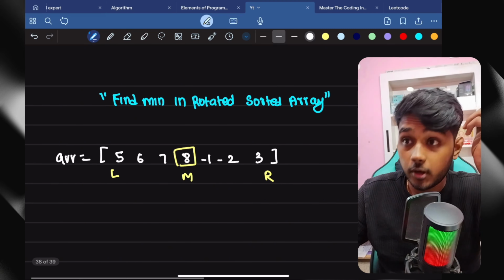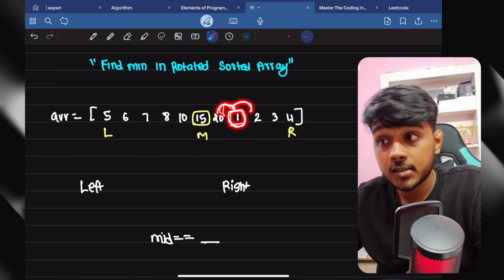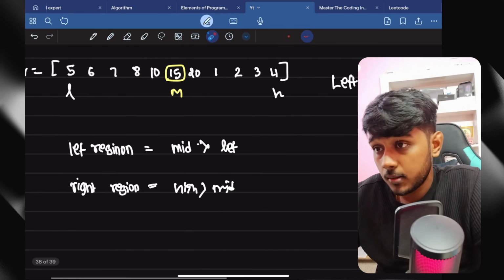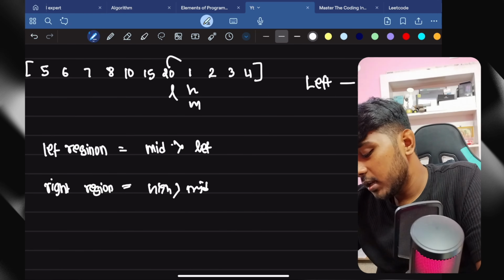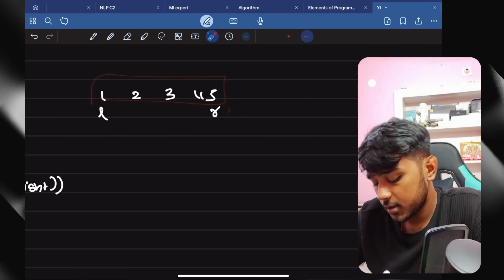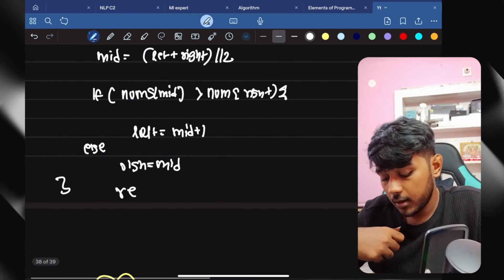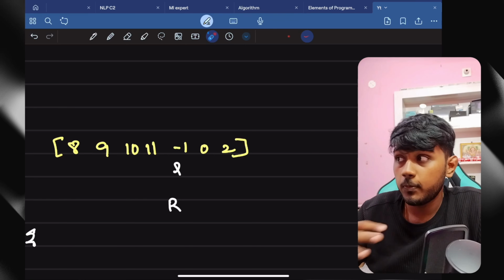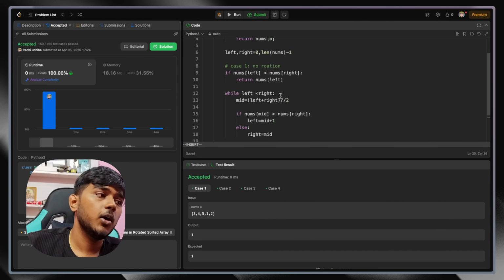Find Minimum in Rotated Sorted Array - Blind 75 | Python | Binary Search Explained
Problem:
You're given a sorted array that has been rotated at an unknown pivot, and you need to find the minimum element in O(log n).
No duplicate values are present.

🔥 We solve this using:
✅ Brute Force (O(n)) – Simple iteration
✅ Binary Search (O(log n)) – Elegant and efficient
✅ Optimized Binary Search – Clean logic using mid, left, right pointers

📌 Timestamps:
00:00 – Intro
00:35 – Problem Explanation
01:0 – Brute Force
01:30 – Binary Search Logic
12:00 – Code Implementation
13:35 – Final Thoughts